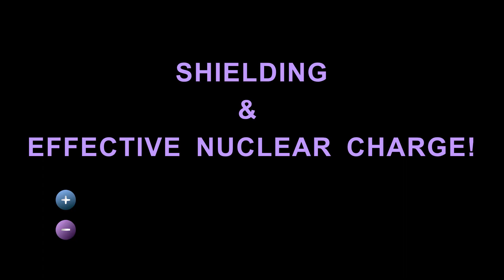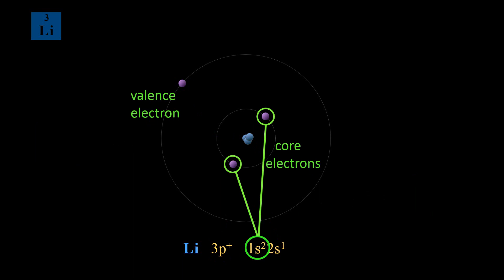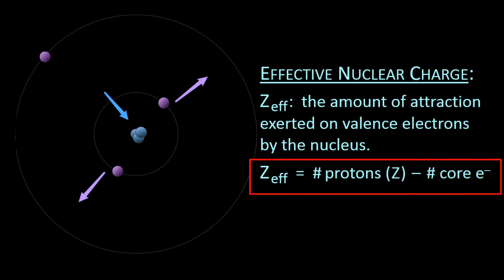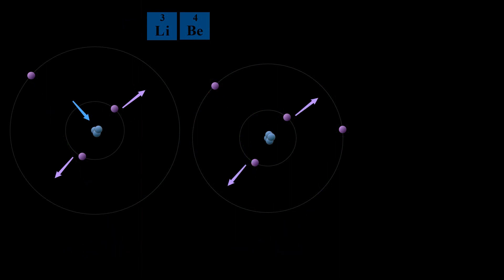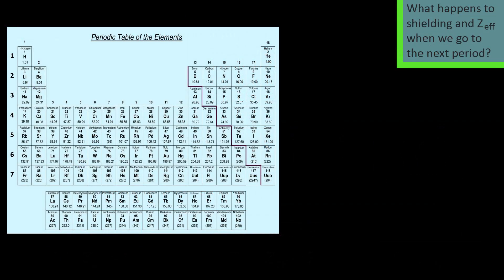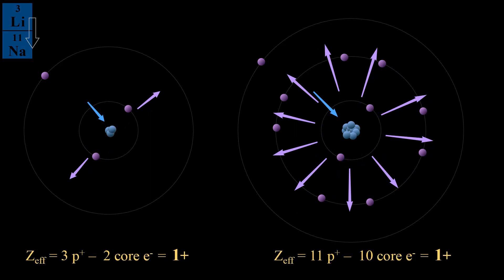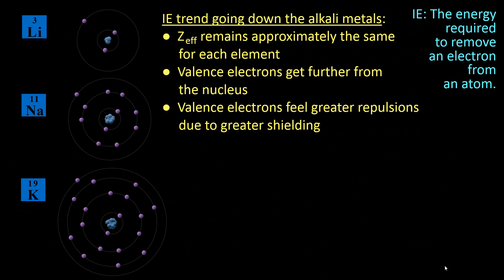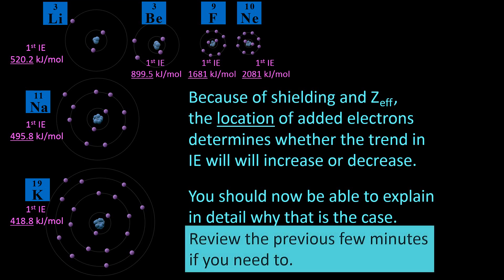Effective Nuclear Charge, Shielding effect, & Periodic Properties Tutorial; Crash Chemistry Academy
This video is a crash course on what shielding is, what effective nuclear charge is, how they are related, how they produce specific atomic properties including the size of atoms and trends in atomic size, and electronegativy and electronegativity trends, and how shielding and effective nuclear charge determine periodicity of atomic properties.